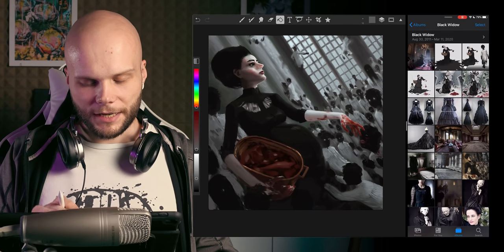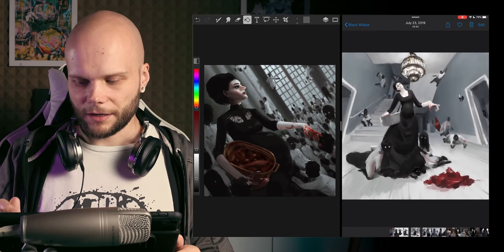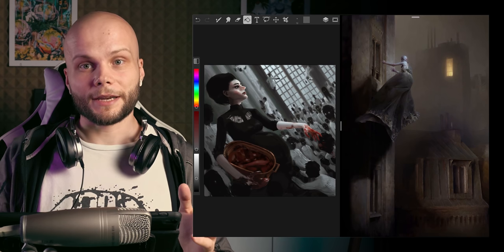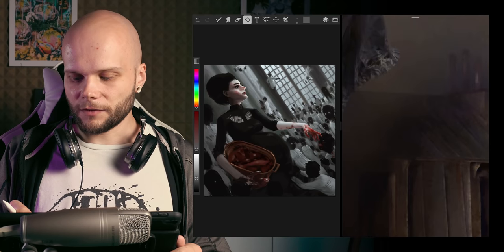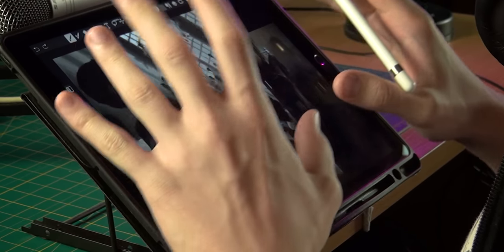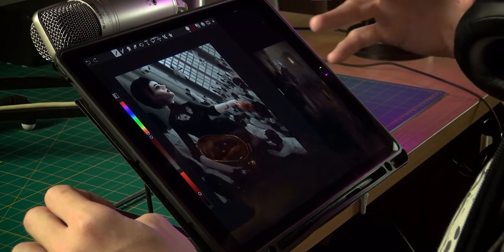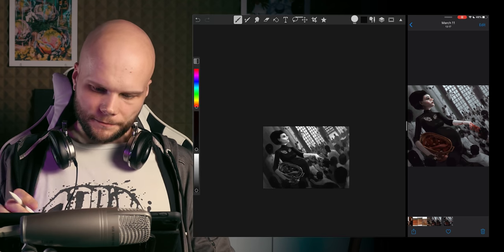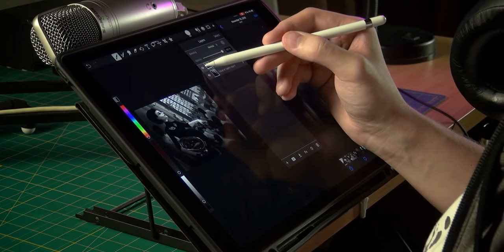Is This The Best Way To Paint Dark Art?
Check out the great tutorial I mentioned:
The discount is active until the tutorial is fully released.

Welcome back. The mother lives on. She's changing, changing me along with her. Will I succeed by breaking my habits and making decisions I tend to avoid? Does black and white workflow actually always work better for dark art? Why do I use cable for my wireless headphones?